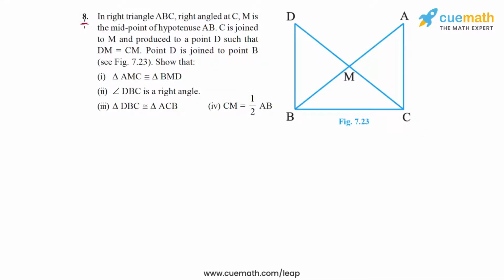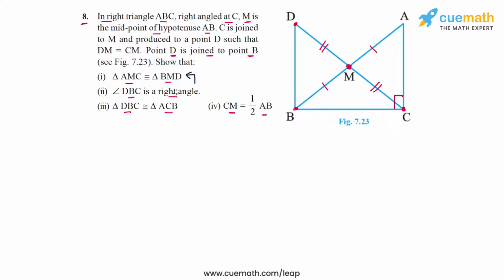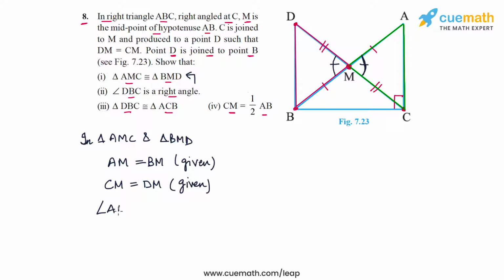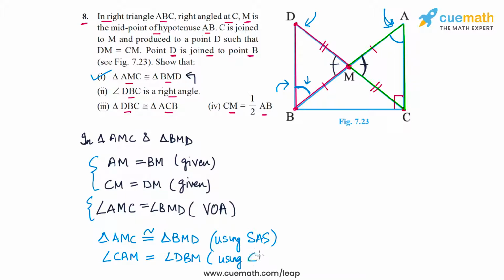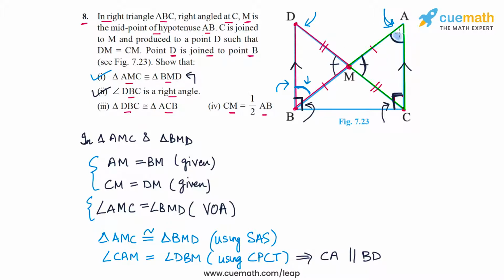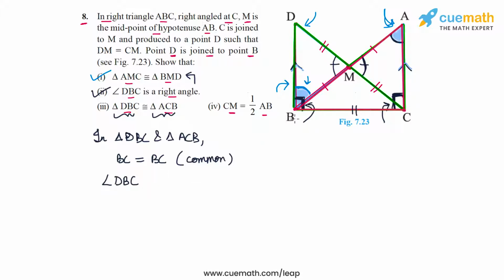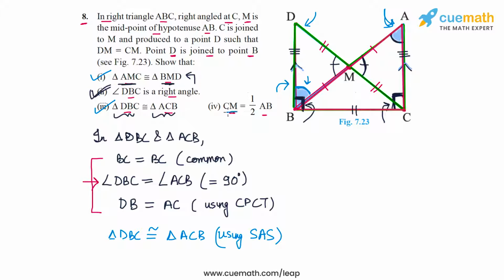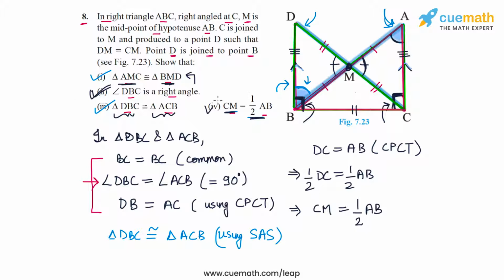Ex.7.1 Q8 Triangles Solution - NCERT Maths Class 9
To download pdf of all text solutions for this chapter click here NOW